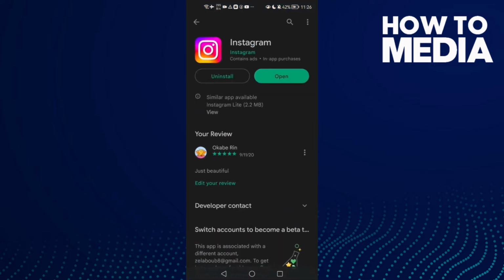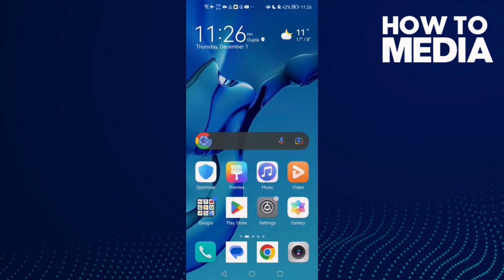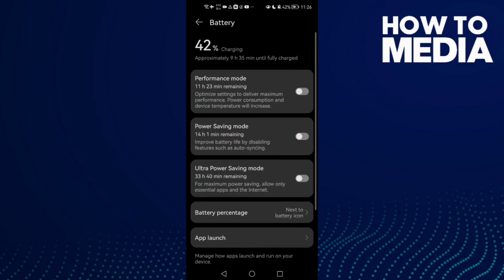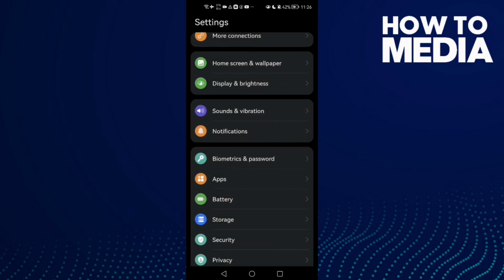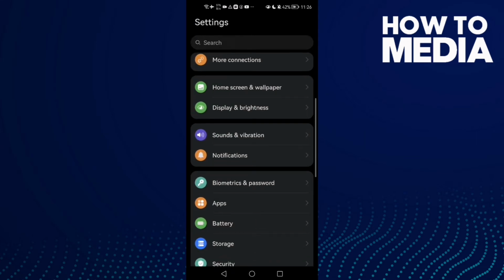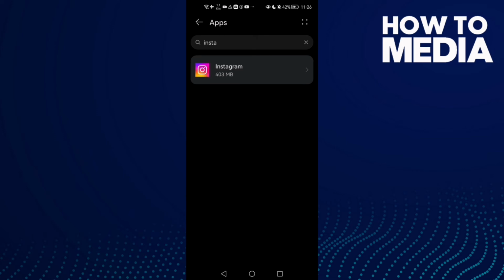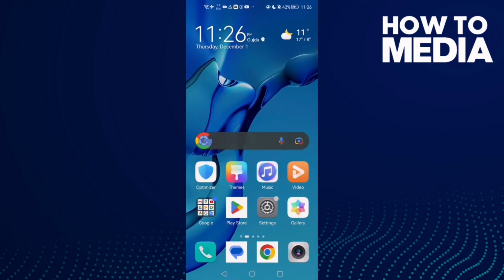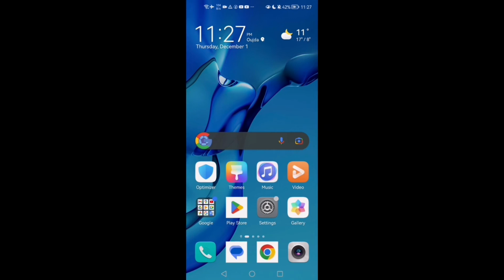How to Fix and Solve Instagram Camera Glitch on Android or iphone - IOS phone ig Problem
in this video we discuss :